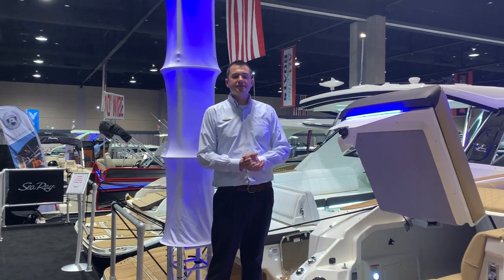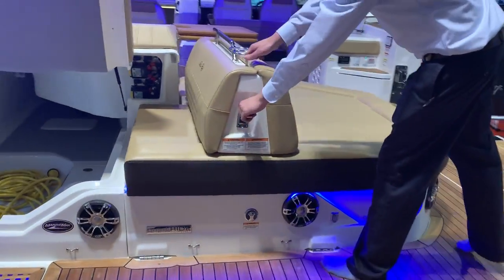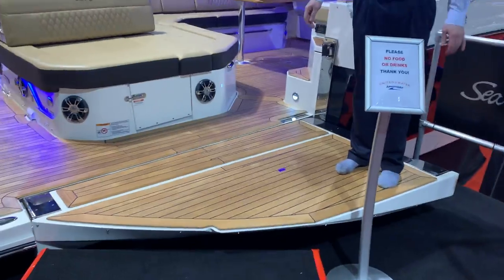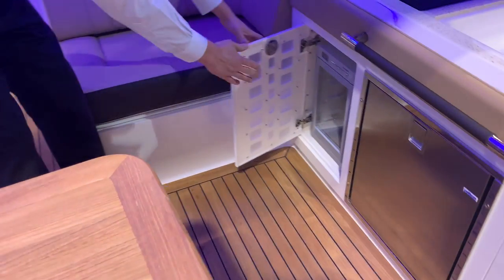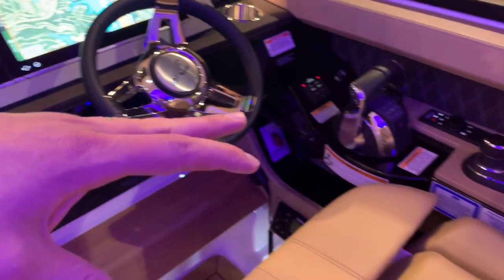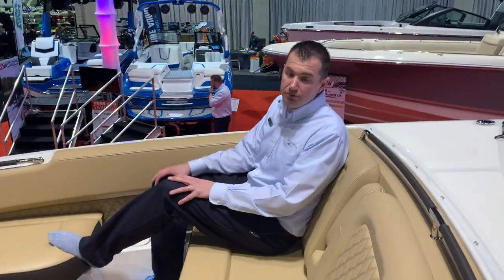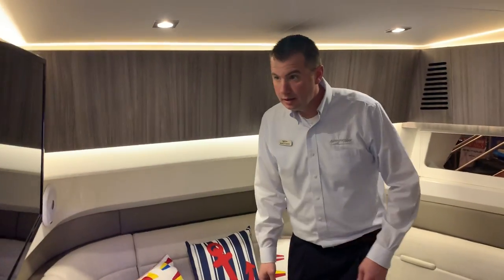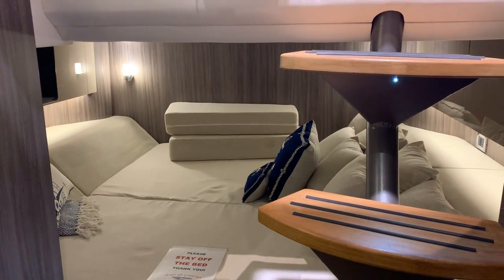2020 SeaRay 400SLX Boat For Sale at MarineMax Lake of the Ozarks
Winner of a 2017 NMMA Innovation Award, the SLX 400 combines peak performance, superior comfort, incredible versatility and style, and state-of-the-art technology. The result is more than a boat - it's a premium socializing environment. Every facet has been thoughtfully designed for maximum enjoyment, from the inviting cockpit and cabin, to the sleek digital helm, to the innovative new convertible swim terrace. All so that you and your friends can experience richer, fuller days on the water.